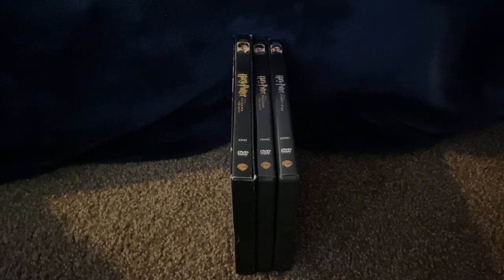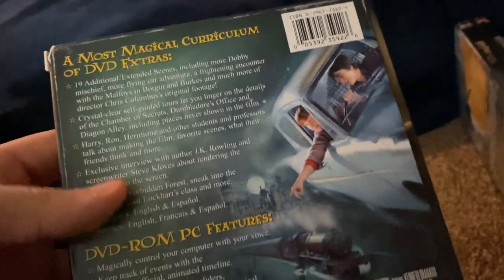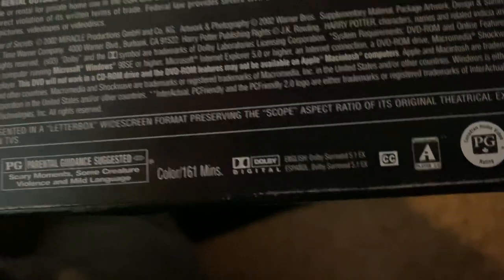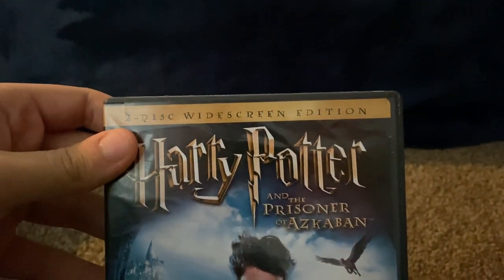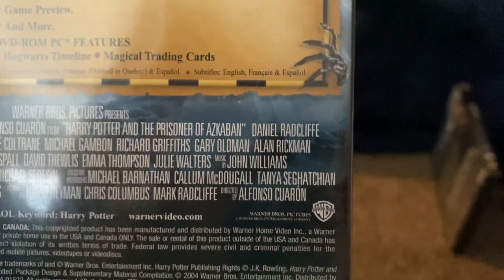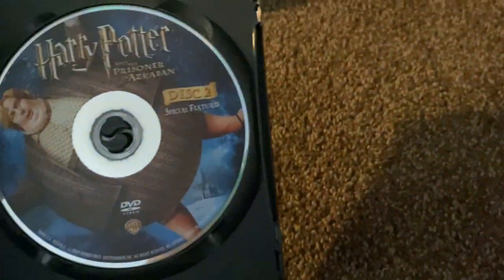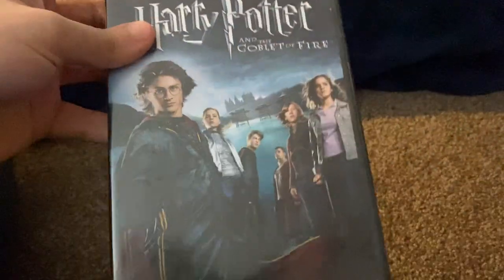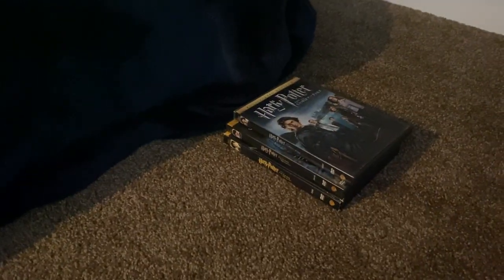My Harry Potter DVD Collection